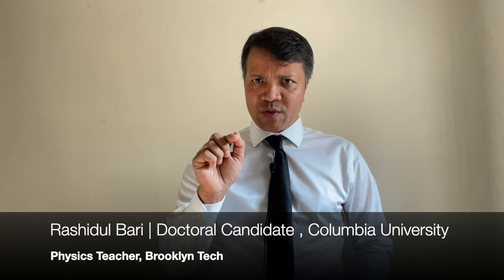#1 | Welcome to Physics